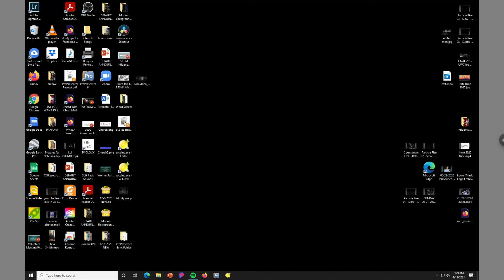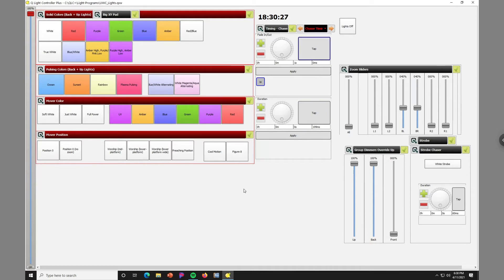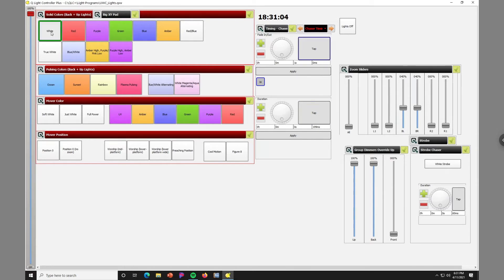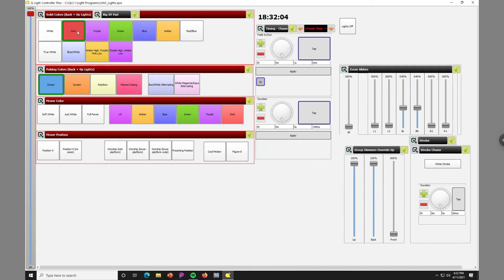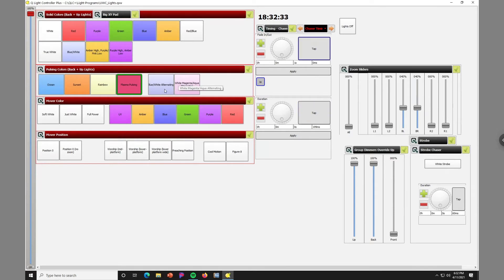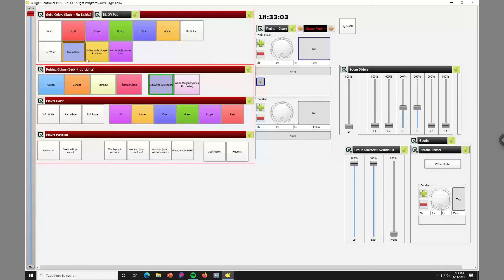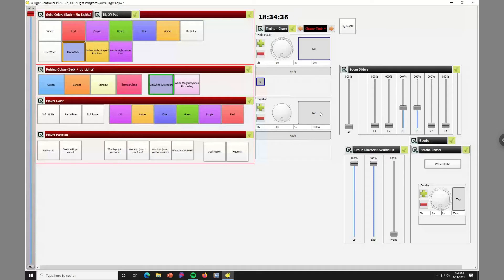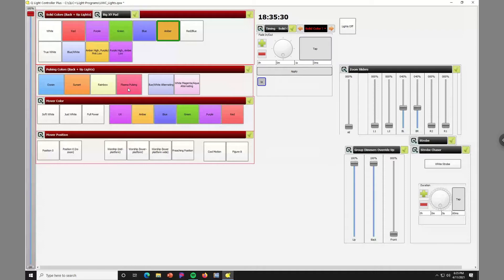QLC+ Kiosk Overview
This is a basic overview of how to use QLC+ in Kiosk mode at UWC JC.  If you are interested in learning more about QLC+ and getting into the Editor, talk to KJ about doing a training session.